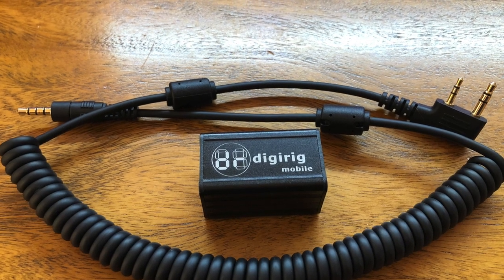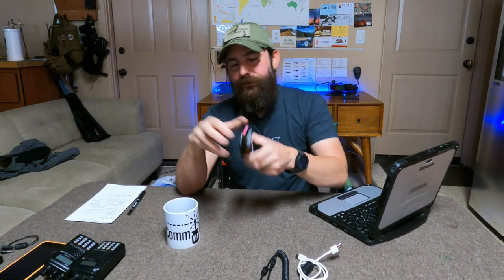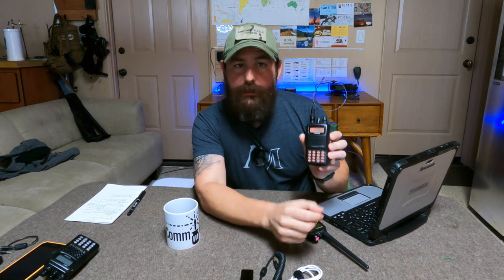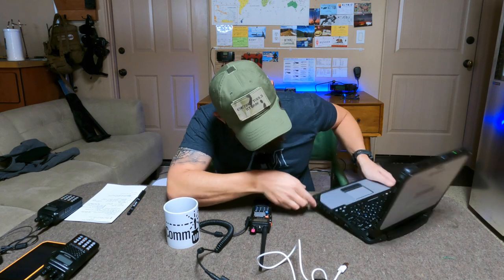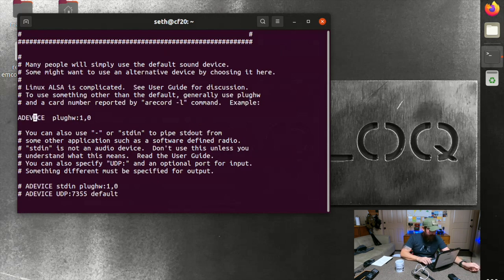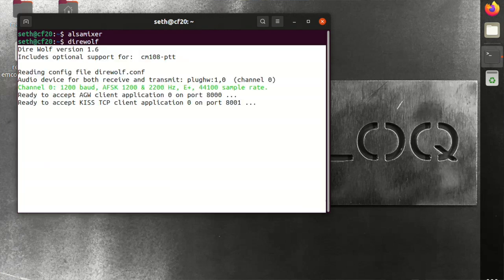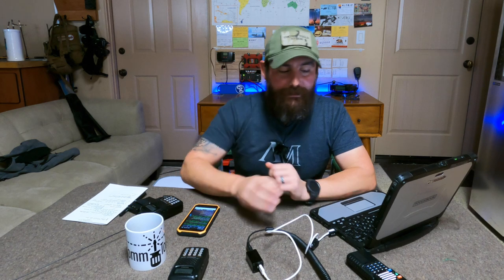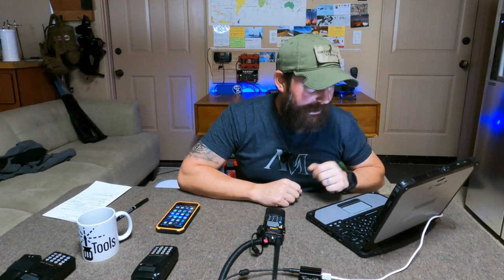Why are digital data modes so difficult? - DigiRig + Baofeng + Linux (Part I)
In this video, we're kicking off a series discussing why digital modes are so difficult. I'll try my best to explain the topic of digital modes simply. As an example, we'll configure a station using the DigiRig Mobile, a Baofeng UV-5R and Linux.

00:01 Introduction
01:50 What are data modes?
03:35 Station components
05:35 Baofeng settings
08:15 Station assembly
09:30 Sound card configuration
12:25 Adjust audio levels for receive
18:31 PTT configuration
20:30 APRS / YAAC Demo
25:00 Recap

Station A:
* Baofeng UV-5R

Station B:
* Ulefone Armor X7